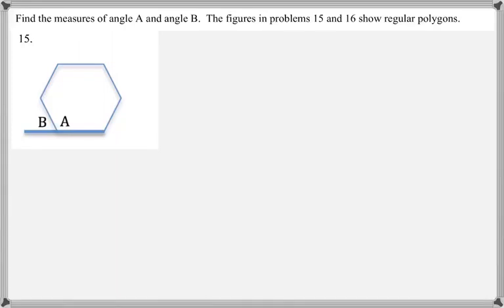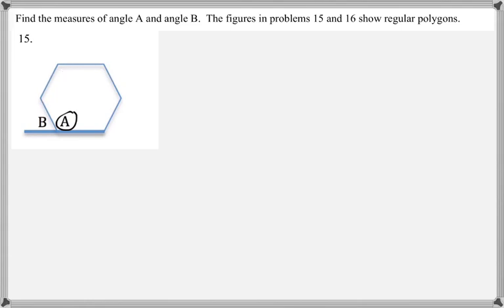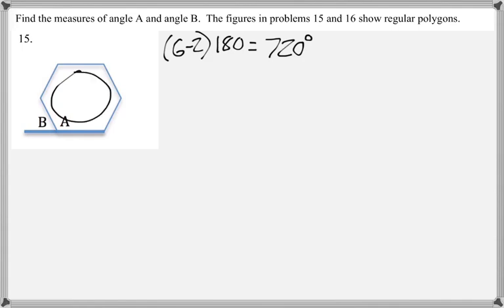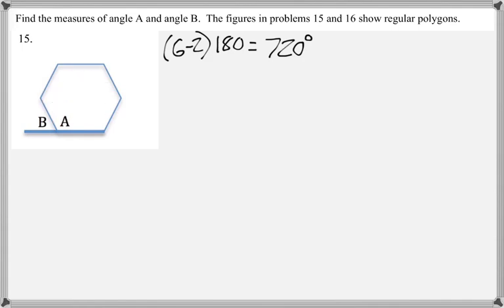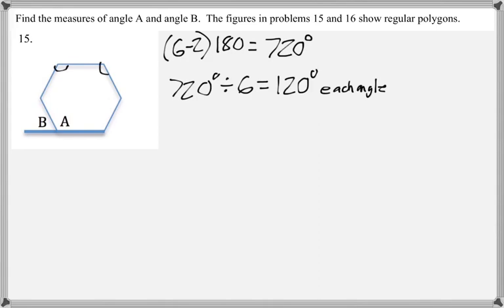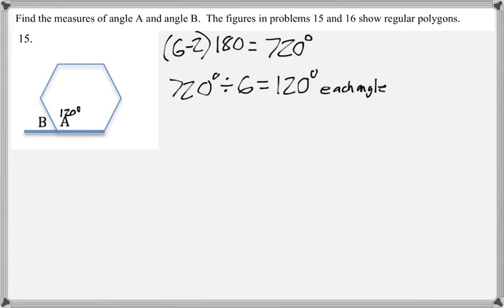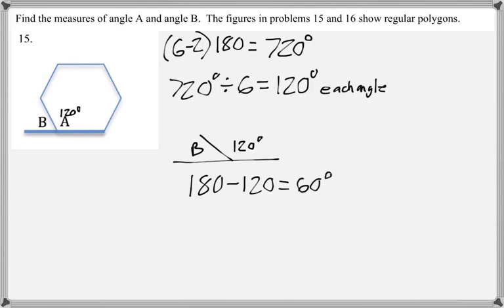Math 118 : 1.4 #15 (Mathematical Explorations Tutorial : Polygons)